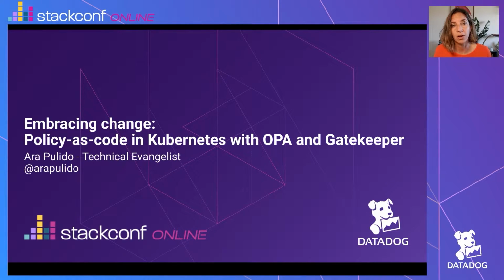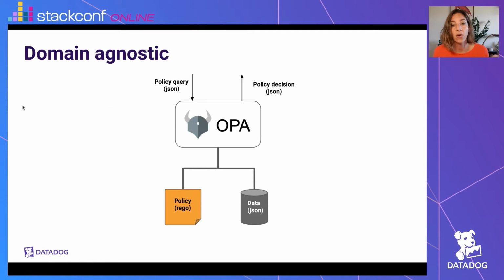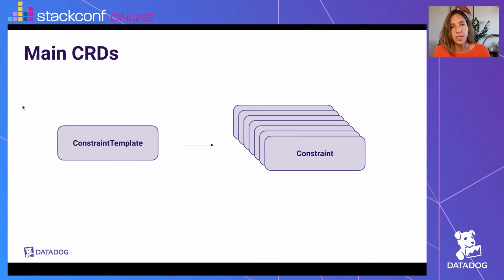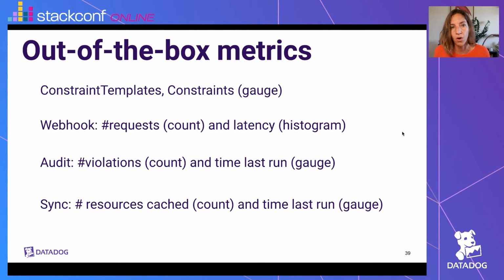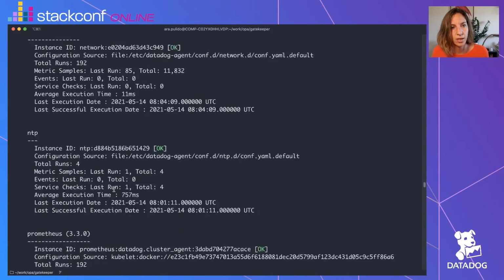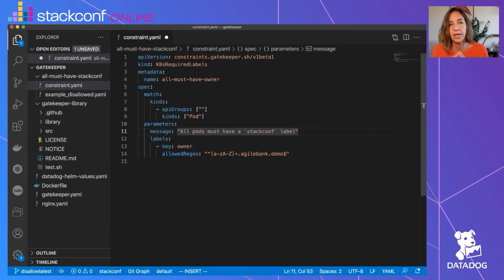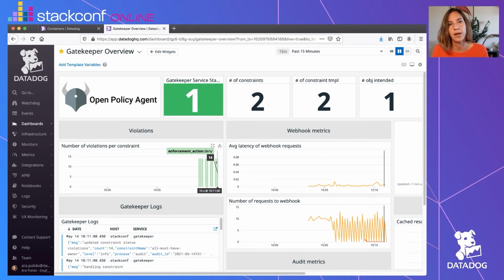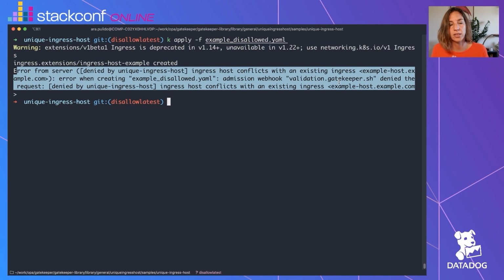stackconf 2021 | Embracing change: Policy-as-code for Kubernetes with OPA and Gatekeeper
by Ara Pulido

As more enterprises migrate to cloud native environments like Kubernetes the need for more scalable ways to define and enforce fine-grained policies increases: how can I limit the number of replicas of a pod for certain users? how can I ensure that all images come from trusted registries? Gatekeeper, a CNCF project, allows to define policy as Kubernetes objects, making it easier to adopt policy-as-code practices in Kubernetes environments and sharing reusable policy templates. In this talk we will demo Gatekeeper for Kubernetes environments. You will learn how to adopt policy-as-code techniques and how you can integrate Gatekeeper with your existing tools.